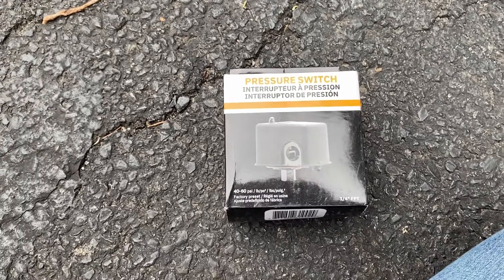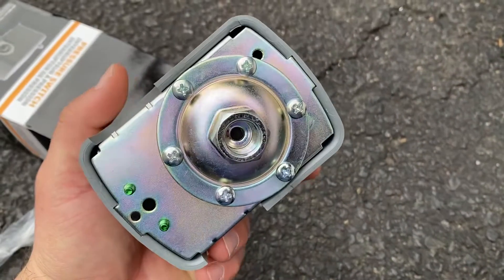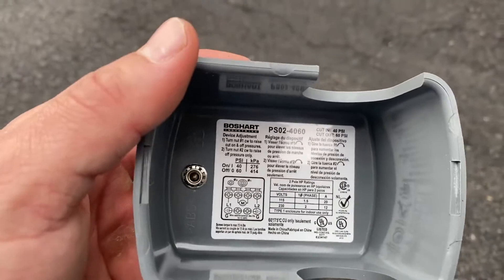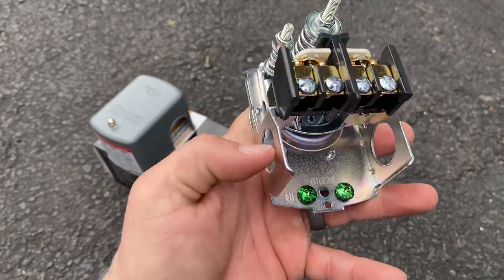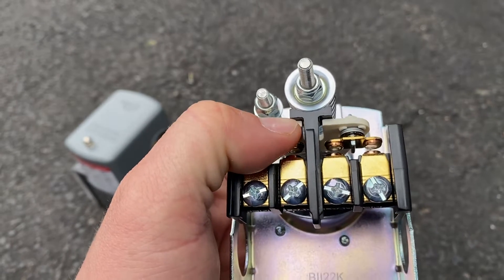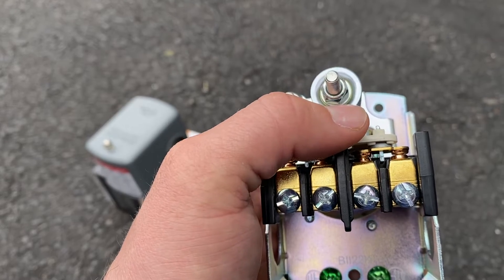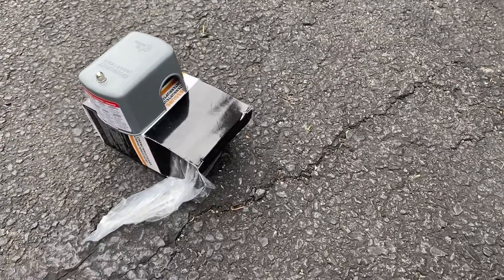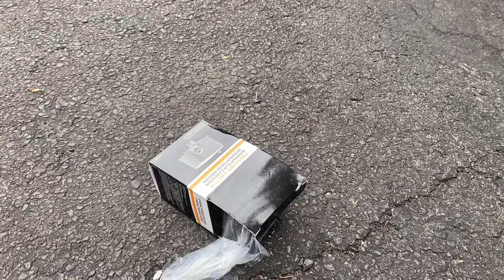Unboxing The Best Pressure Switch In The Business - No Pressure Switch Can Compete With This Brand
Unboxing & Reviewing The Best Pressure Switch For A Well

Today, I'm looking at the best pressure switch in the business. This is from the boshart brand. These pressure switches are reliable and always work out of the box. We will delve into the intricacies of pressure switches, focusing on the boshart brand. This will be an unboxing and review of the product.

My goal in this video is to help you understand how a pressure switch actually works and what each piece on it does.